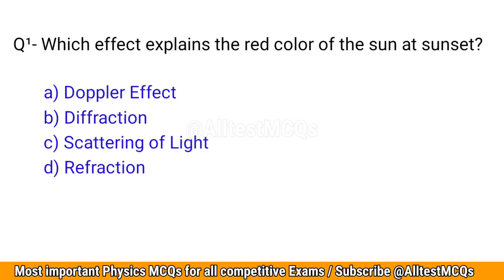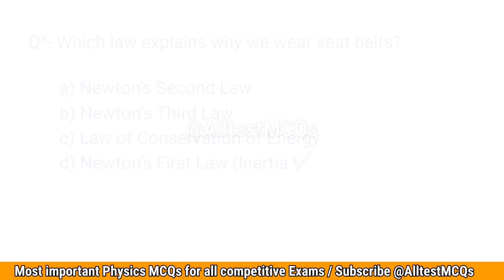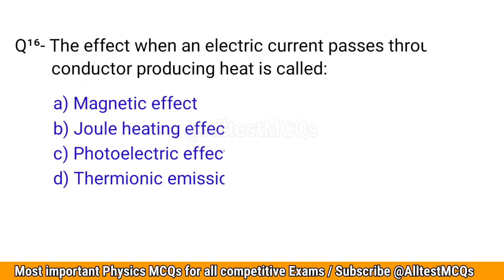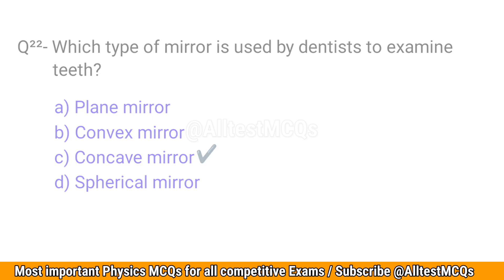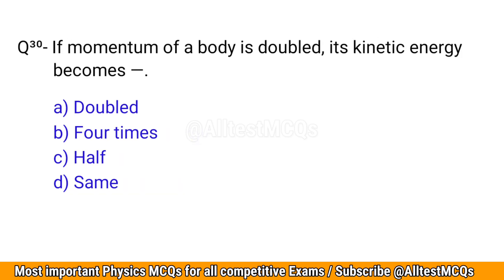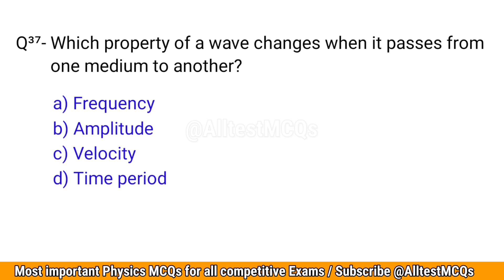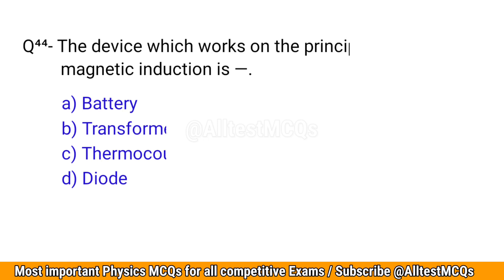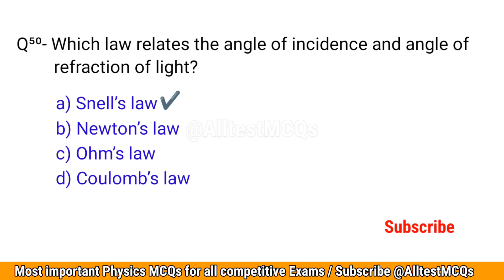Physics MCQ 2026 | Physics MCQs for all competitive exams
These MCQs are very important for all competitive exams.